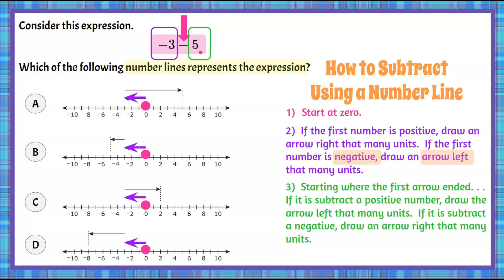How to Subtract Using a Number Line | 7.NS.A.1 💚💙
In this math video we will learn in 3 easy steps how to subtract using a number line.  We will answer a multiple choice standardized test question.  We will learn that the first step is to start at zero on the number line.  We will identify the first numerical value in the expression.  If the value is positive, we will draw an arrow to the right that many units.  If the value is negative, we will draw an arrow to the left that many units.  In step 3, we will understand the operation as subtraction.  When subtracting a positive value we will draw an arrow left that amount of units.  If subtracting a negative, we will draw an arrow right that many units.  This models that subtraction is adding the opposite (change directions on a number line.)  We will draw the second arrow and eliminate incorrect answer choices to identify the correct solution.  An exemplar solution is modeled and explained.

00:00 Introduction
00:08 The Question
00:32 Understanding the Problem
00:53 3 Steps to Subtract on a Number Line
01:00 Step 1
01:12 Step 2
02:01 Step 3
03:28 The Solution

7.NS.A.1  Apply and extend previous understandings of addition and subtraction to add and subtract rational numbers; represent addition and subtraction on a horizontal or vertical number line diagram.
7.NS.A.1.a Describe situations in which opposite quantities combine to make 0. For example, a hydrogen atom has 0 charge because its two constituents are oppositely charged.
7.NS.A.1.b Understand p + q as the number located a distance |q| from p, in the positive or negative direction depending on whether q is positive or negative. Show that a number and its opposite have a sum of 0 (are additive inverses). Interpret sums of rational numbers by describing real-world contexts.
7.NS.A.1.c Understand subtraction of rational numbers as adding the additive inverse, p – q = p + (–q). Show that the distance between two rational numbers on the number line is the absolute value of their difference, and apply this principle in real-world contexts.
7.NS.A.1.d Apply properties of operations as strategies to add and subtract rational numbers.

7.NS.A.1  Represent subtraction of integers on a number line.